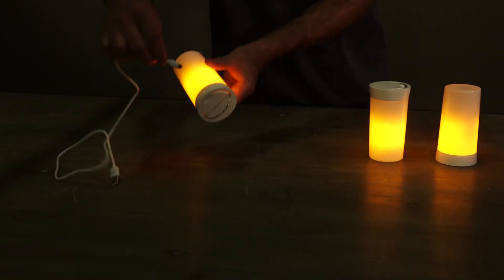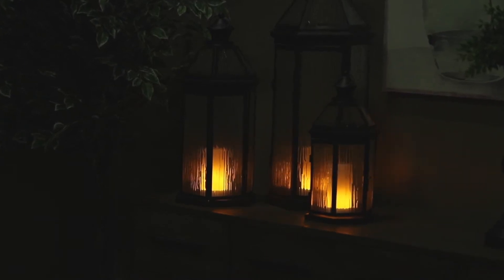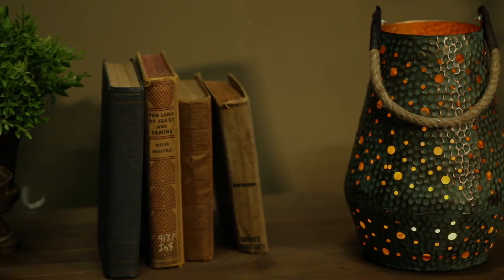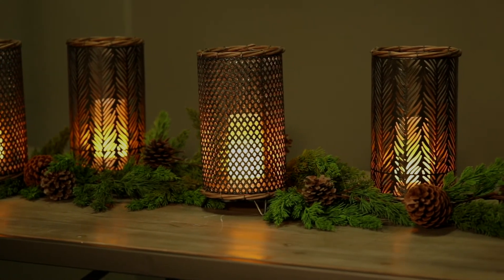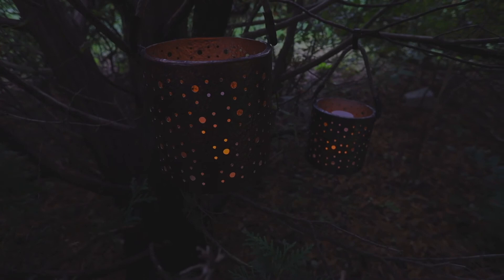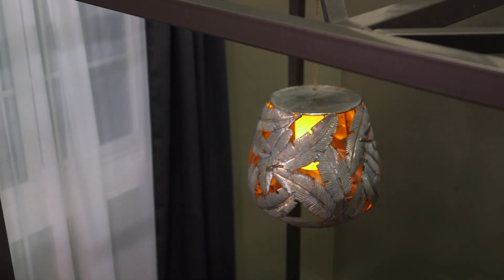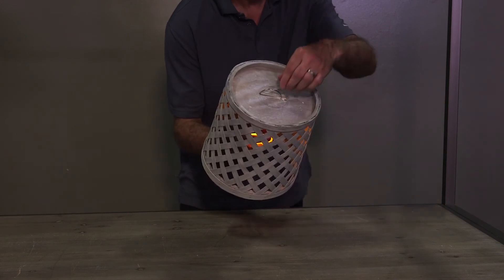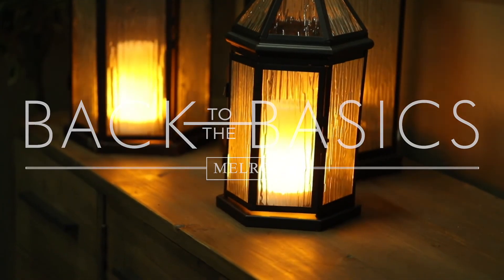Decorating with Fia Flame Candle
Melrose Intl is the exclusive provider for the Fia Flame candle for home decorating.